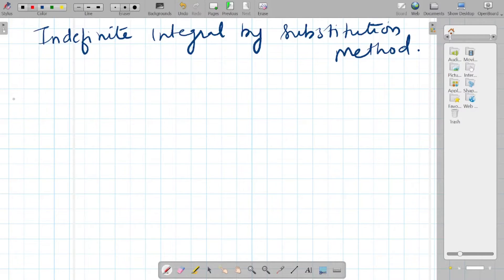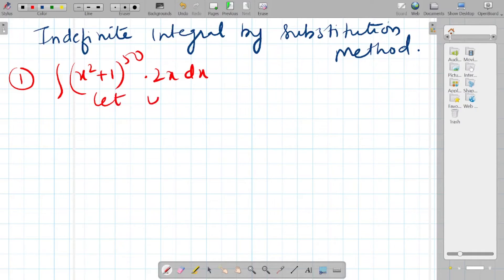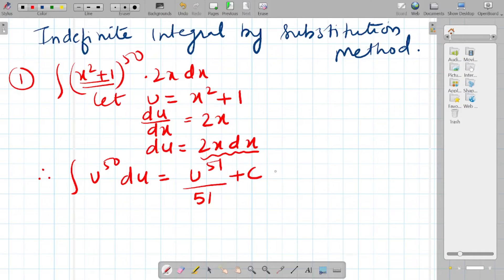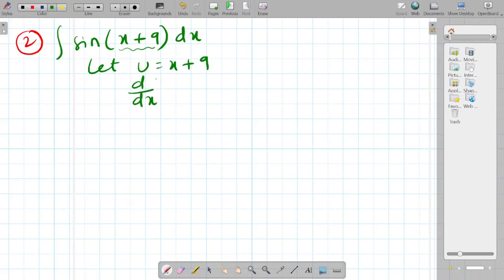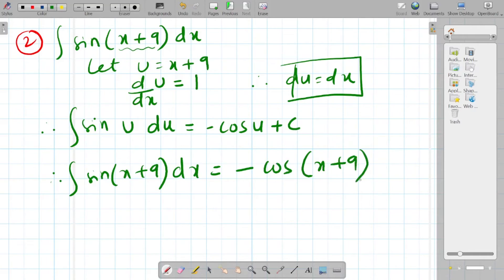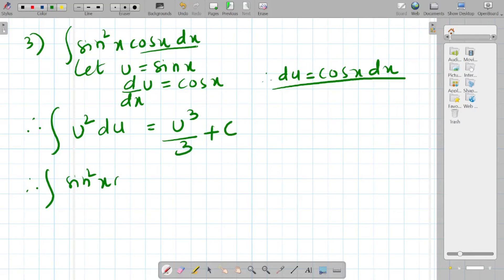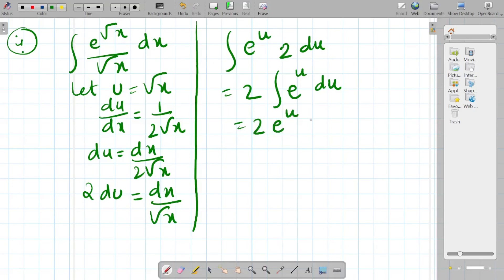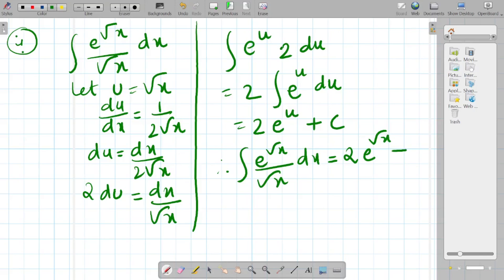FYCS Calculus Integration by Substitution | FYBSC CS Mumbai University Syllabus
This video is of fybsc cs sem 2 calculus unit 2 integration by substitution.